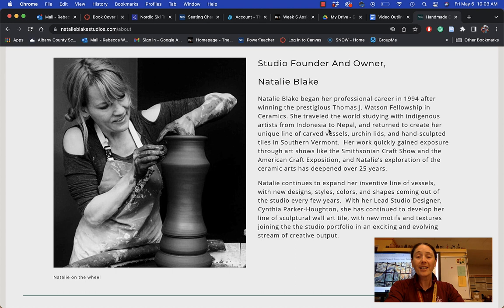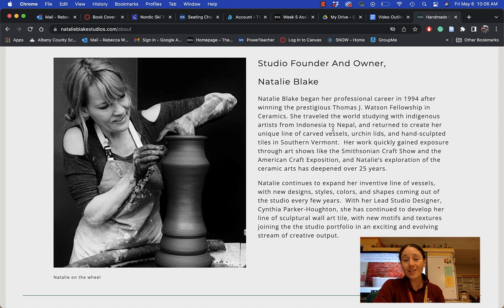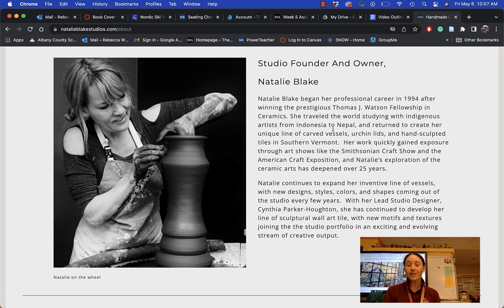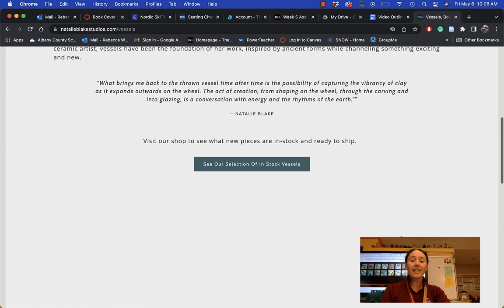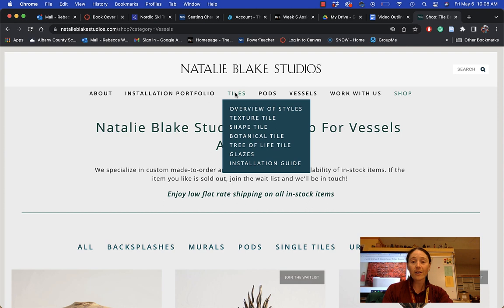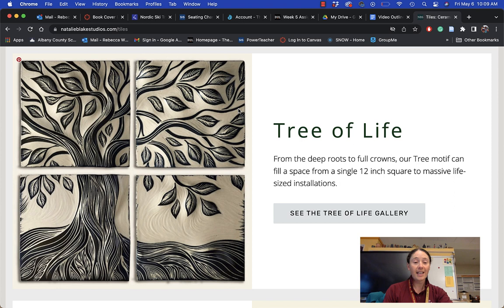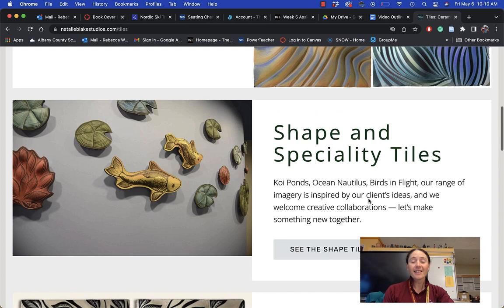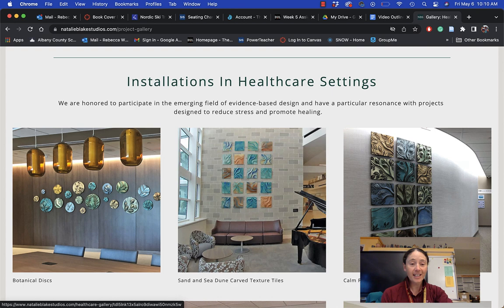Artist of the Week Natalie Blake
This video teaches you a little bit about the artist Natalie Blake.